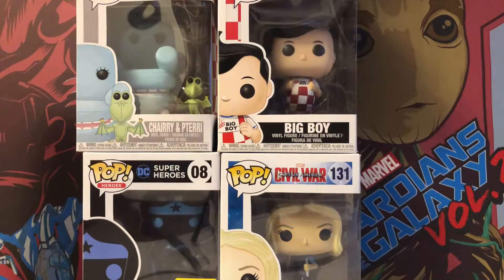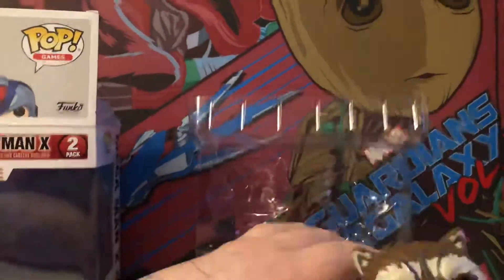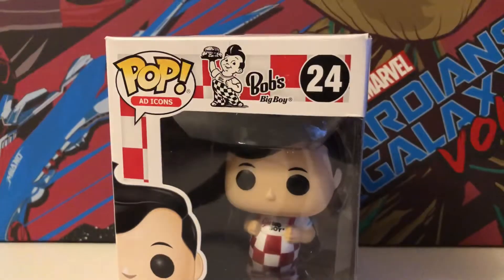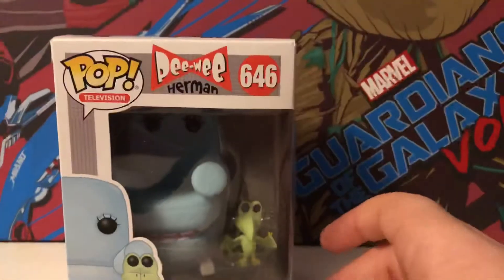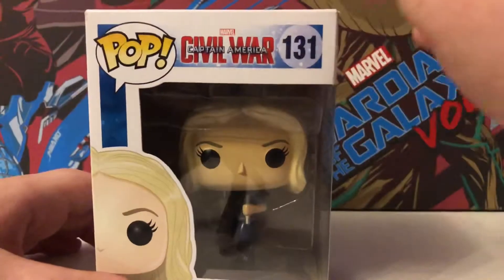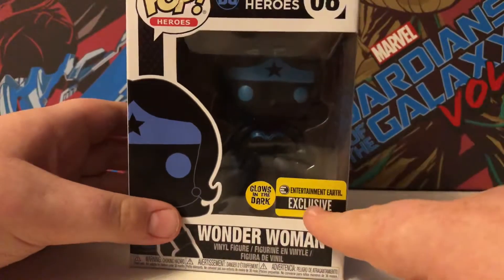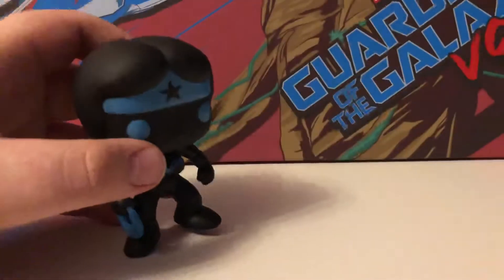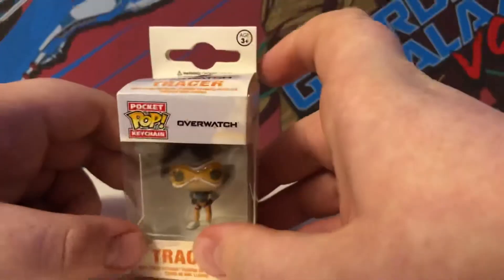Funko pop haul £40+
Sorry for not uploading for a while I just got bored of YouTube but I’m back

I upload every now and then